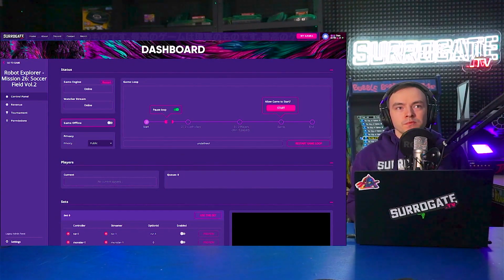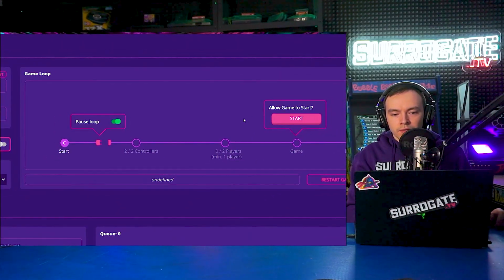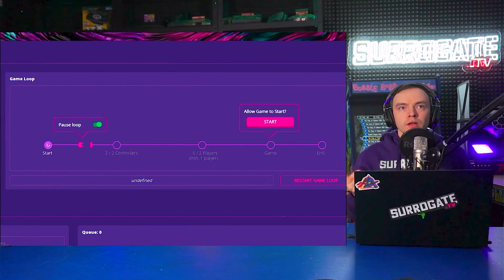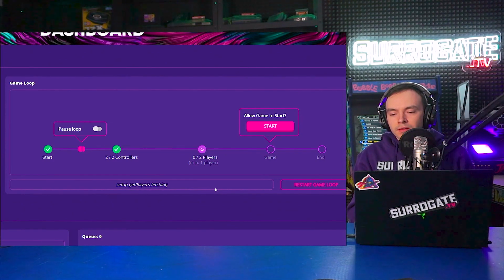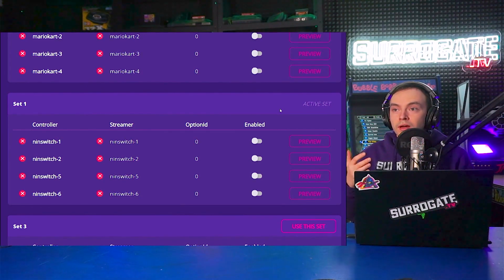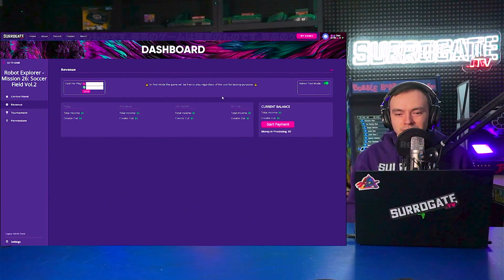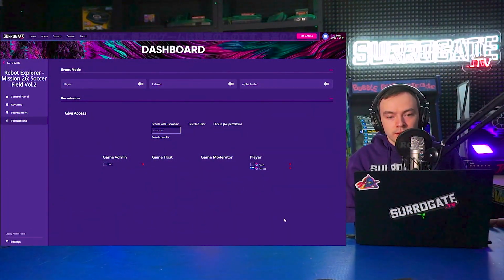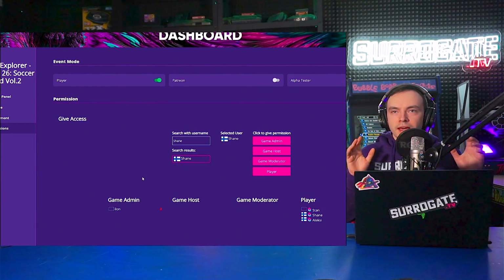Surrogate.Tv GAME DASHBOARD!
How to use the Surrogate.tv game dashboard! We go through the game loop, privacy settings, get to understand the idea behind sets, learn how to grant access to specific players, organize special events, and monetize your experience. This video is made for creators who just made their first game and are trying to understand what the different features in the game dashboard do

Having trouble creating or setting up your game?

We can't wait to see your project on Surrogate.tv!